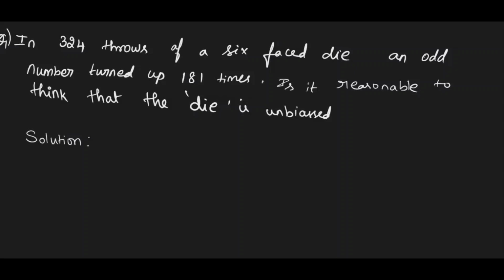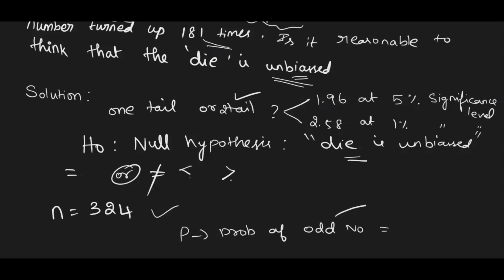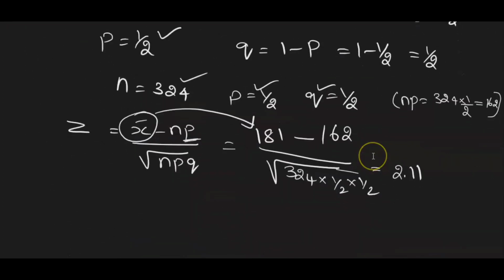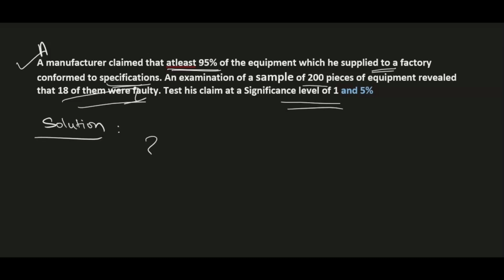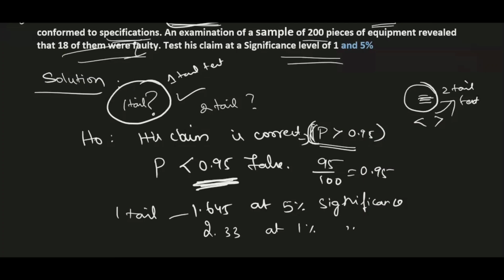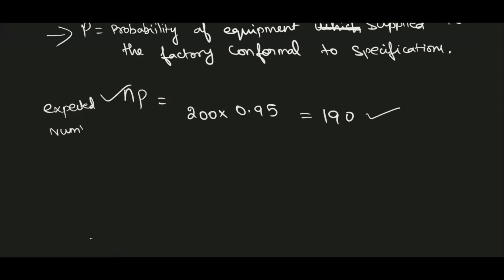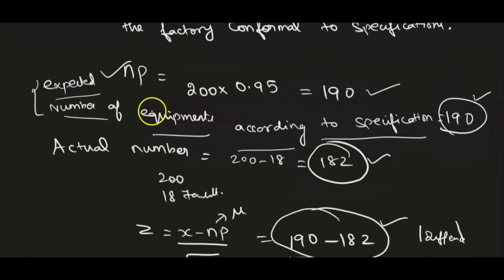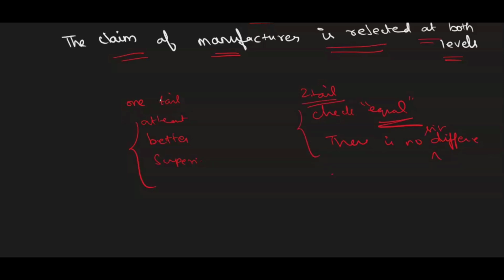sampling _one tail and two tail examples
In 324 throws of a six faced 'die' an odd number turned up 181 times. it is reasonable to think that the 'die'is an unbiassed one ?